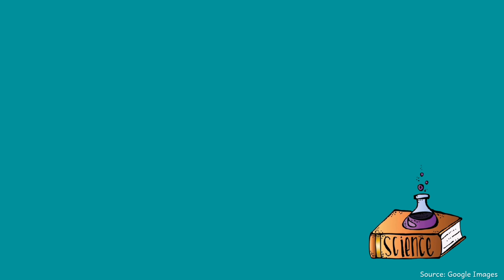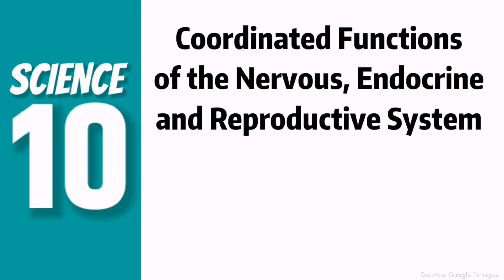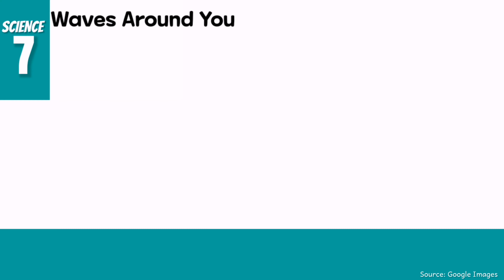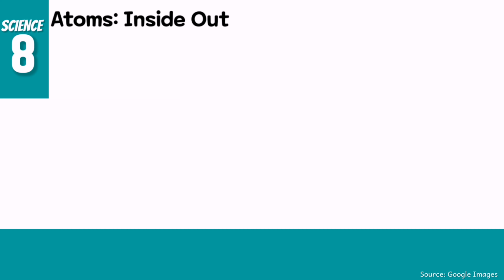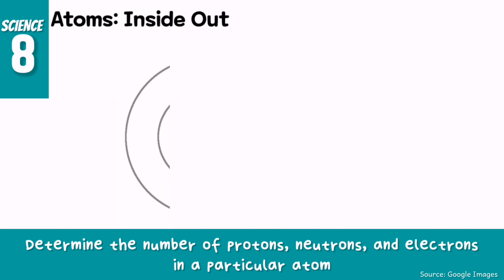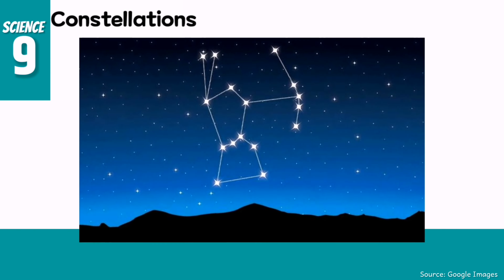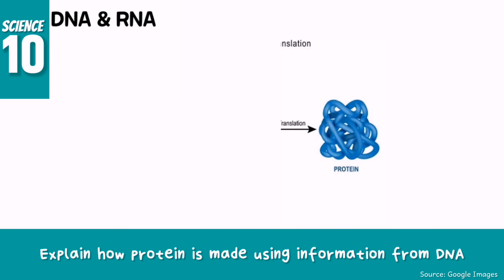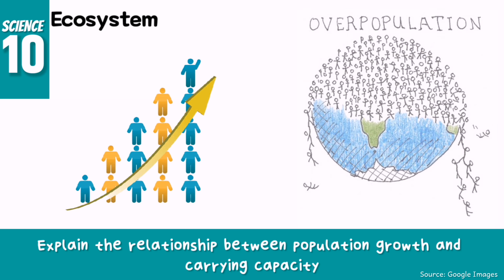OVERVIEW OF SCIENCE TOPICS | QUARTER 3 | GRADE 7, 8, 9, 10 | DepEd